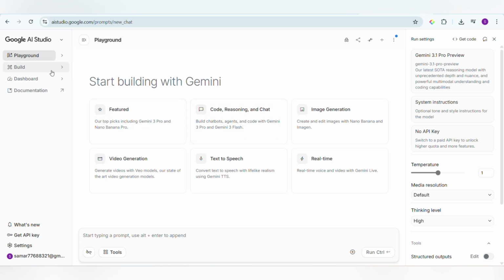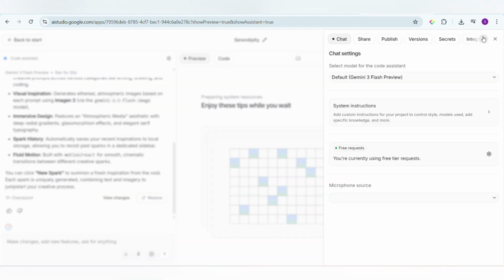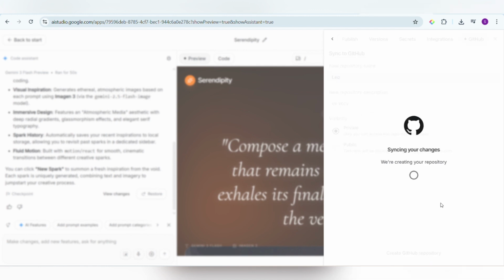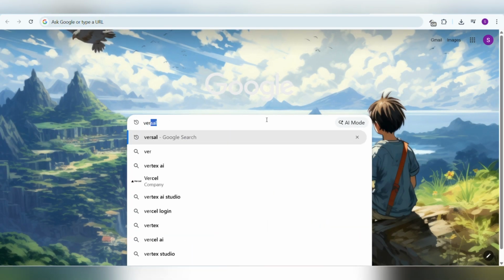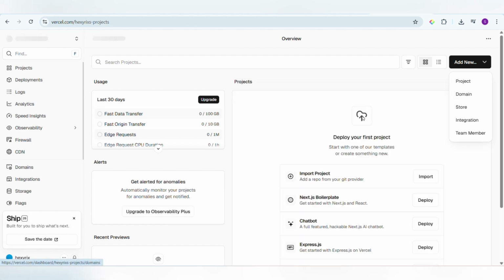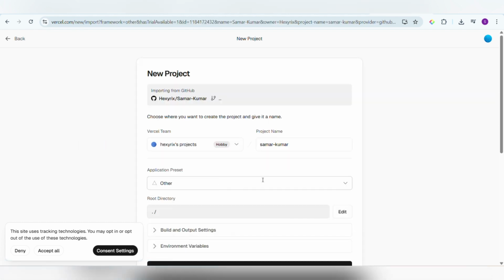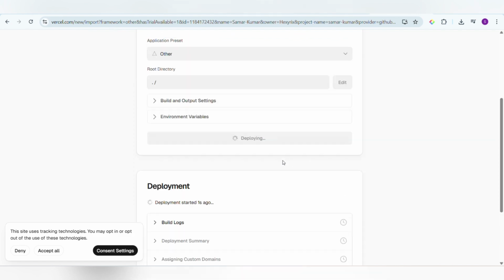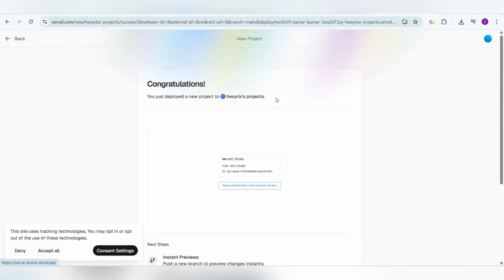How To Convert Google AI Studio App Into a Website (Step-by-Step Guide 2026)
In this 2026 step-by-step tutorial, you’ll learn how to convert a Google AI Studio app into a web app or website. If you’ve built an app using Google AI Studio and want to make it accessible online, this guide walks you through the process.

Turning your AI app into a website allows you to share it with others, deploy it online, and integrate it with other tools and platforms.

In this video, you’ll learn:

How to export your app from Google AI Studio

Preparing your code for web deployment

Hosting options for your app (Netlify, Vercel, etc.)

How to deploy your app as a website

Connecting a domain (optional)

This tutorial is designed for beginners and covers the basics of deploying AI-powered apps to the web.